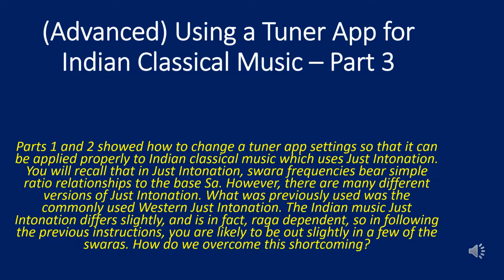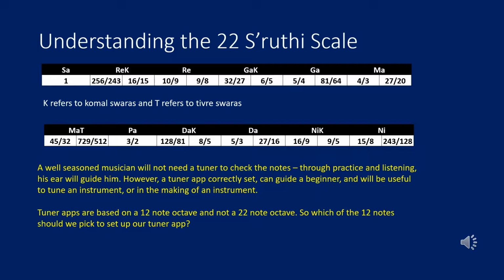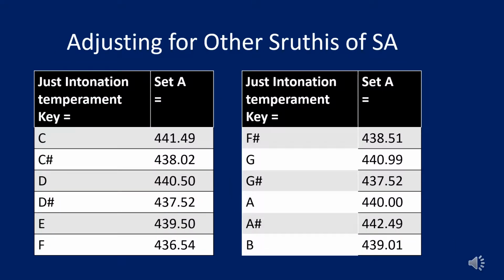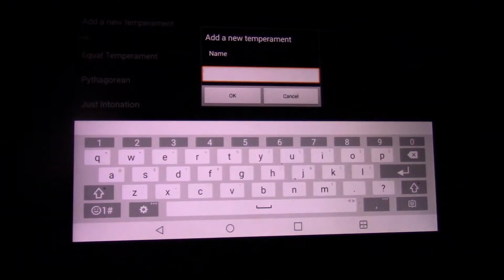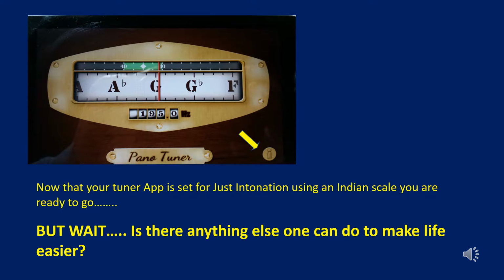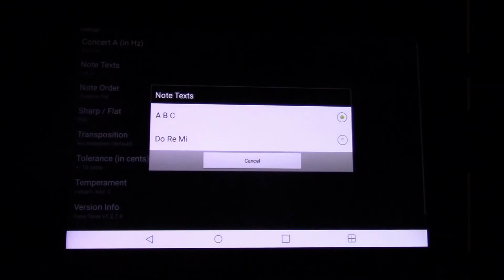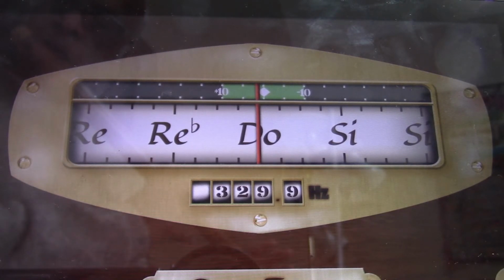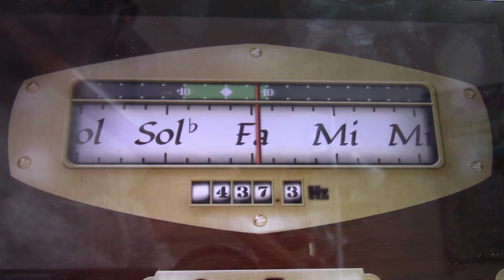(Advanced) Adjusting Your Tuner App for Indian Music - Part 3